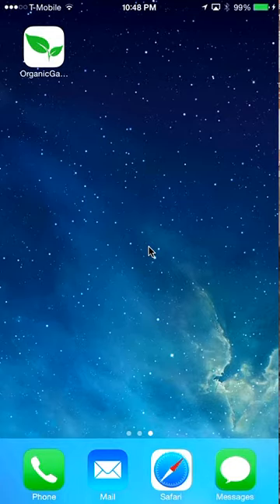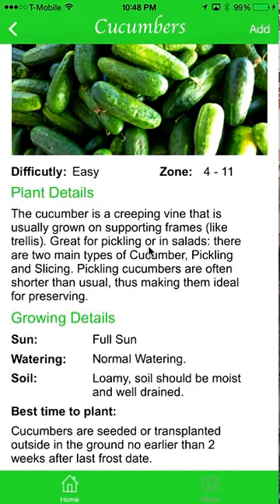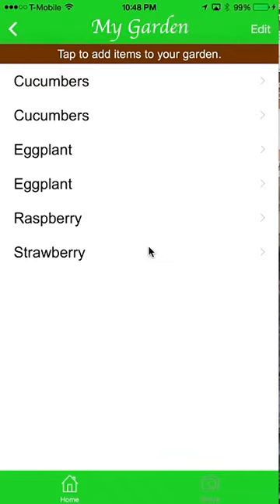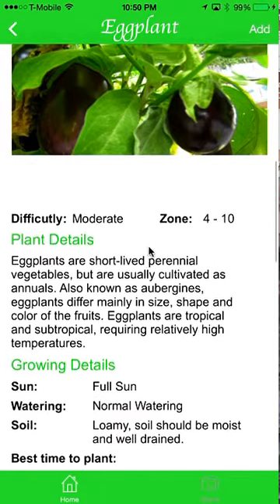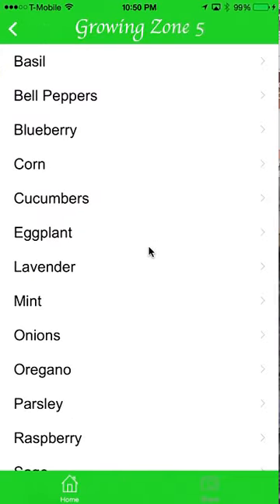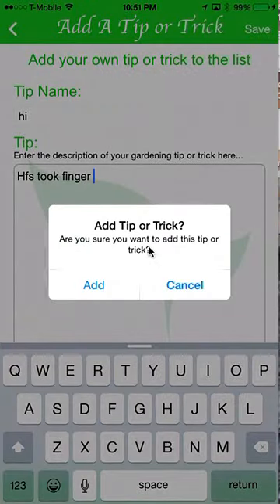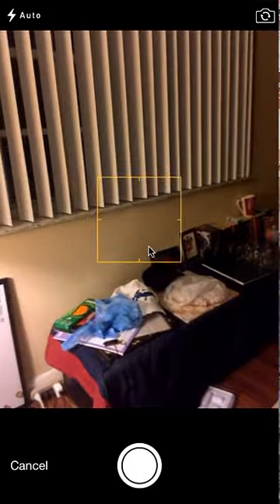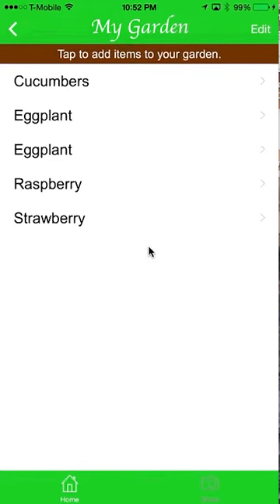Alpha Phase IPD 1504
Alpha Phase